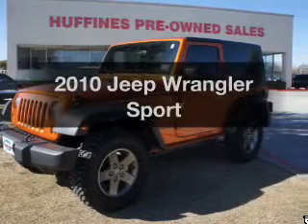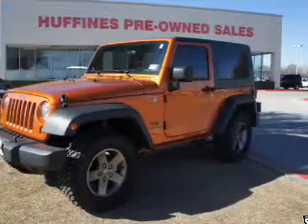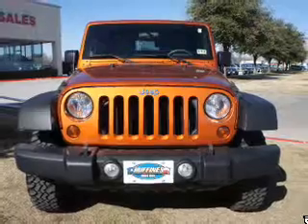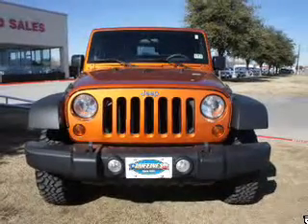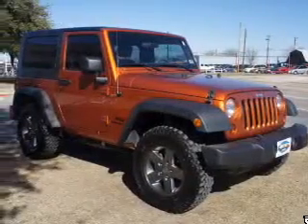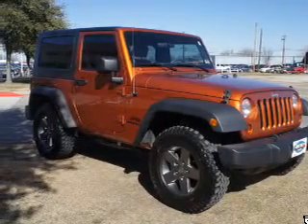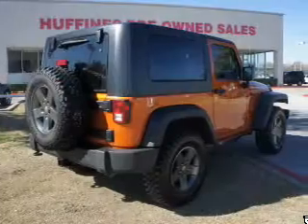2010 Jeep Wrangler - Lewisville TX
Year: 2010
Make: Jeep
Model: Wrangler
Trim: Sport
Engine: 3.8 liter 6 cylinder 12 valve
Transmission: 6-Speed Manual
Color: Orange
Mileage: 21868
Address:
1024 South I-35 East, Exit 450